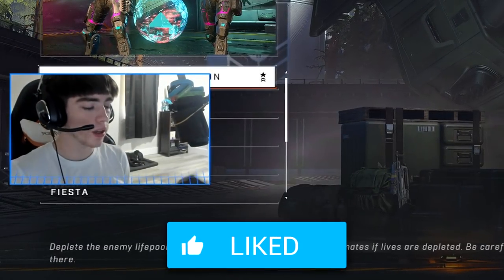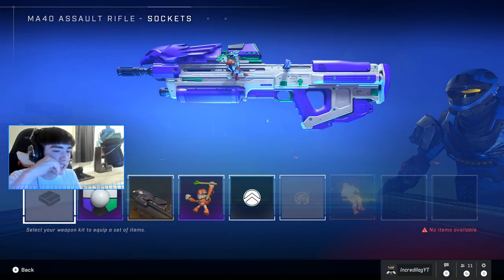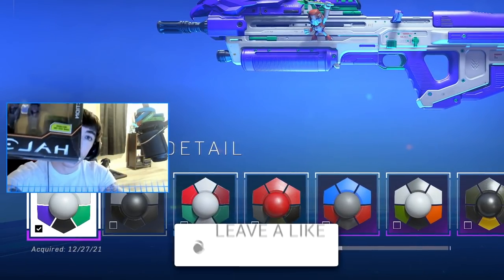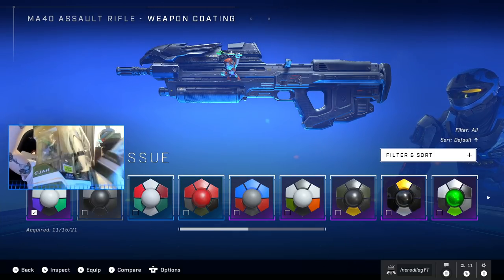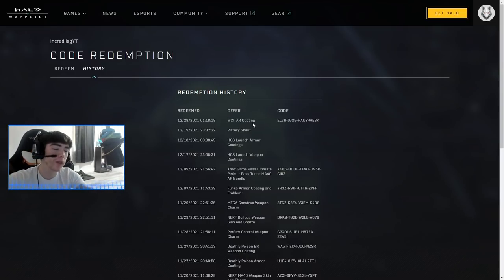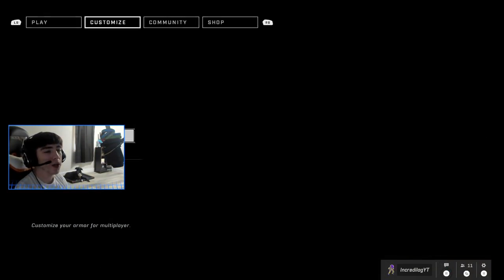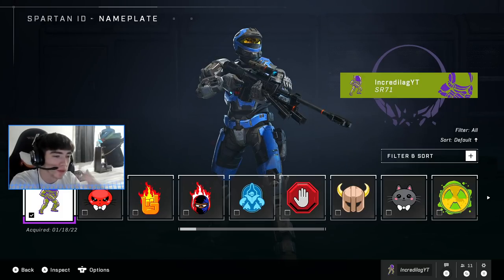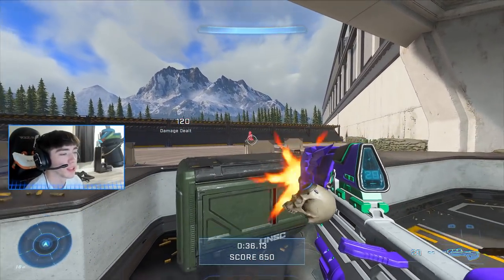FREE ASSAULT RIFLE COATING! HOW TO UNLOCK ACTION FIGURE MA40 COATING AND EMBLEM HALO INFINITE!